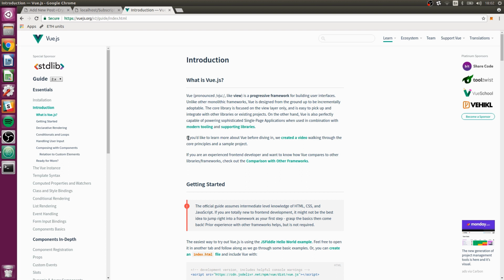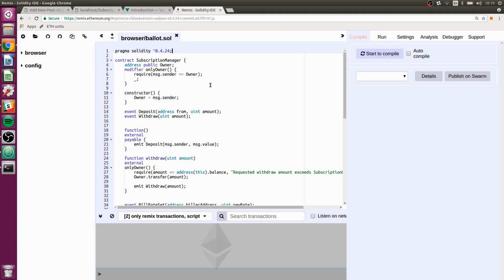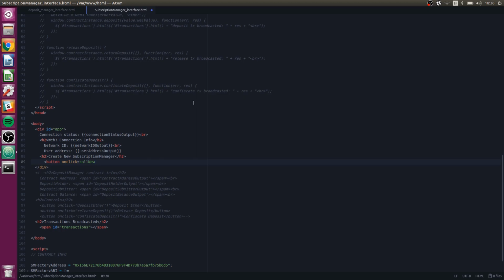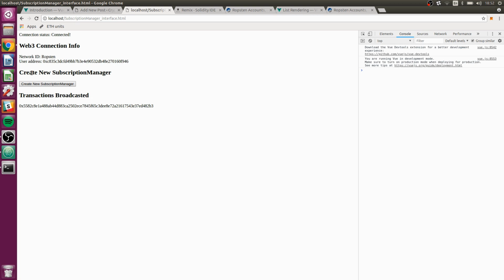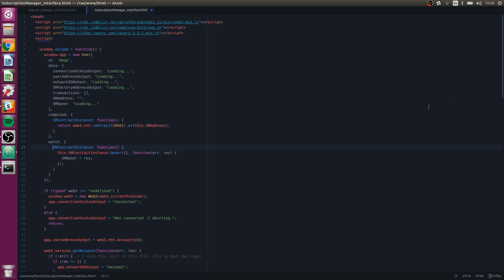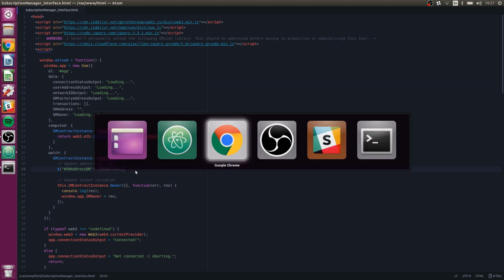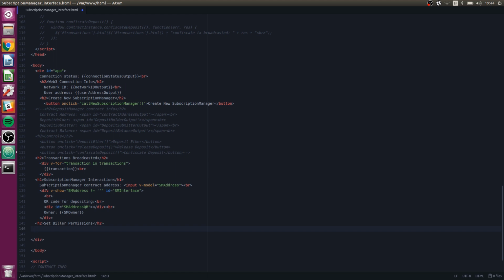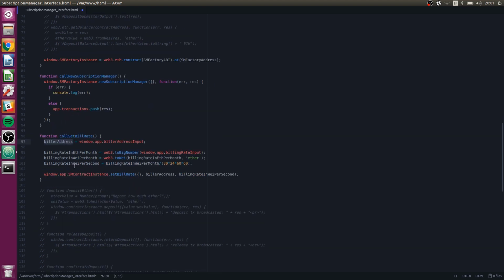CPA 2-2: Vue intro and SubscriptionManager pilot interface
In this video, we use a previous contract interface from last week as a template, and begin incorporating the web3 code into the Vue framework. We then move on to implement an interface for some of the SubscriptionManager contract calls and getters.

The source code referenced at the end of the video can be found If you want to see how the bug is fixed, check the very first 3 commits in that file's history.